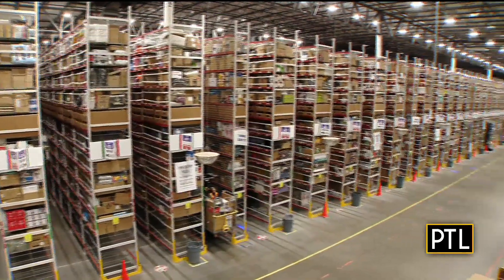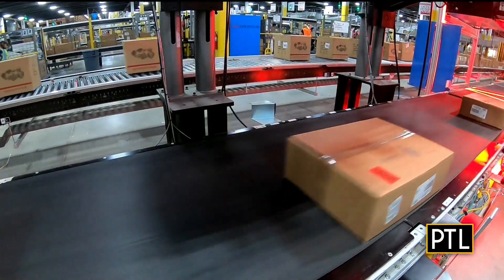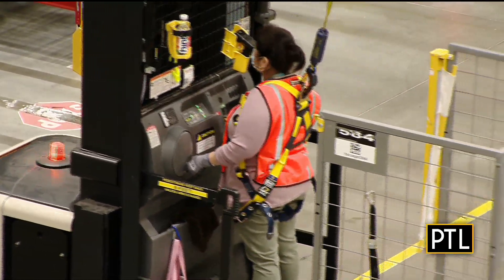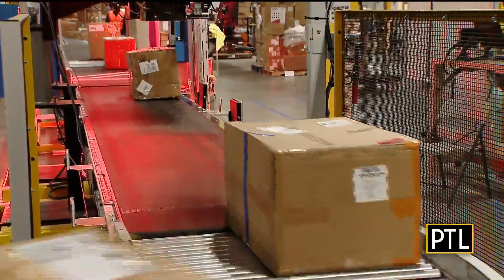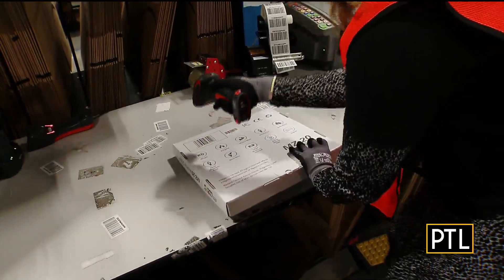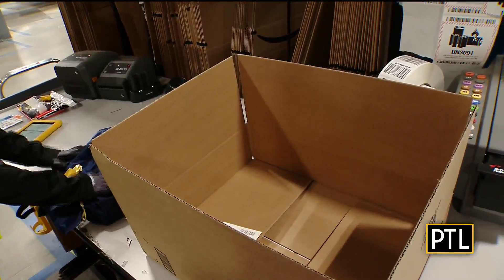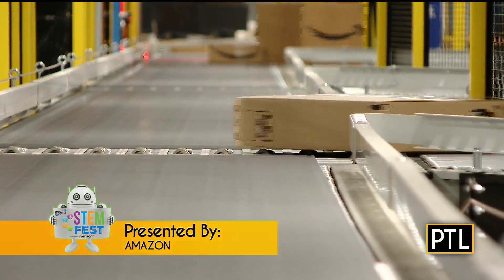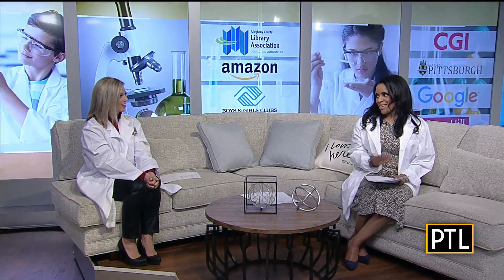STEM Fest: Amazon Using STEM In Day-To-Day Operations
Just about everyone orders from Amazon in 2020 and as they showed Pittsburgh Today Live's Celina Pompeani, STEM plays a huge role in their day-to-day operations!